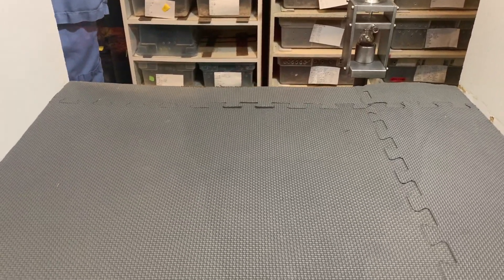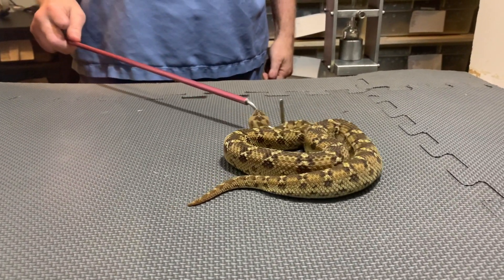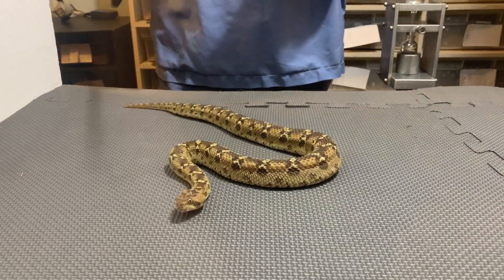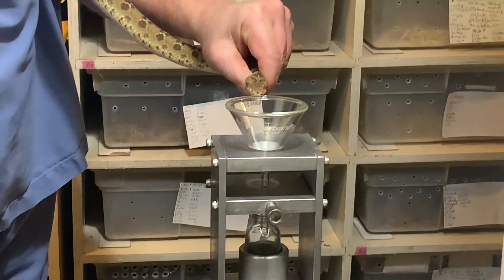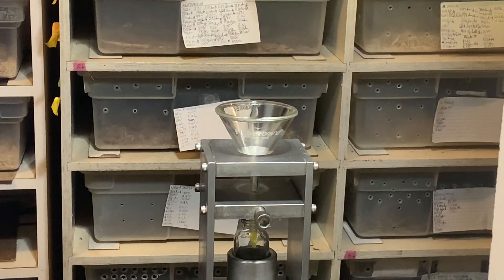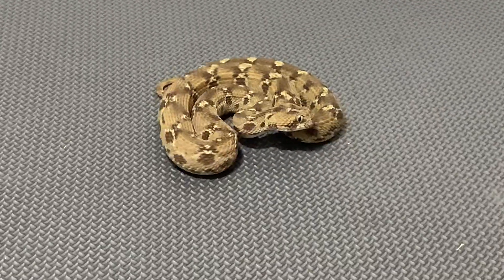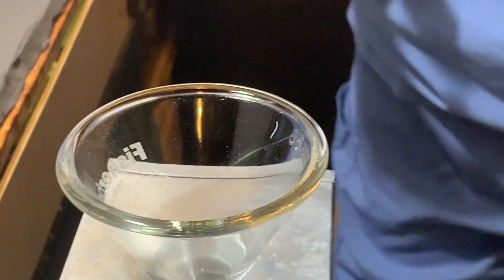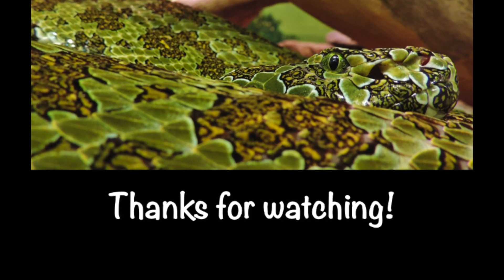Venom extraction from saw-scaled vipers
Venom extraction from Echis pyramidum, the saw-scaled viper.